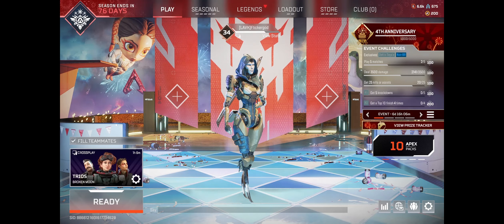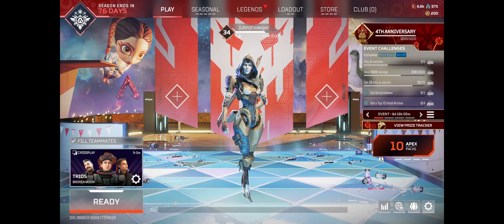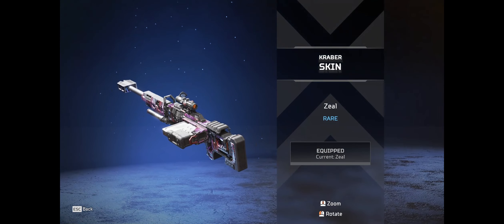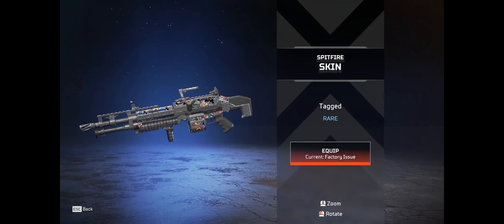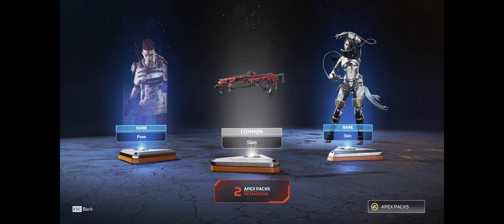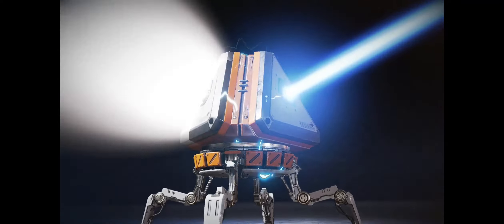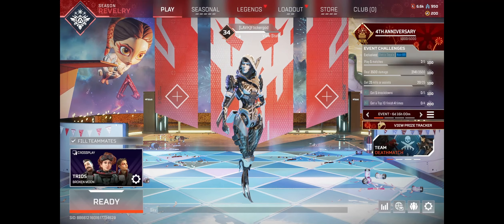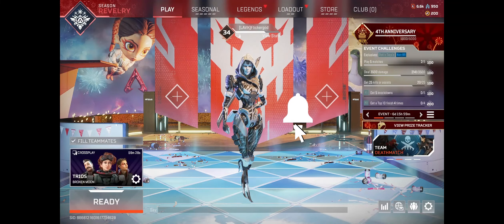apex legends pack opening/little update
as always thank you for the support enjoy:}